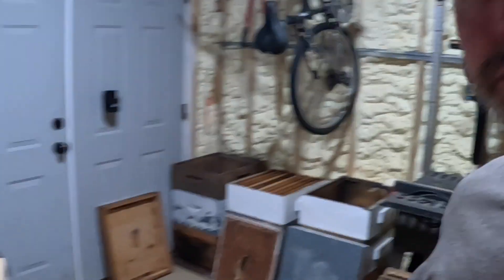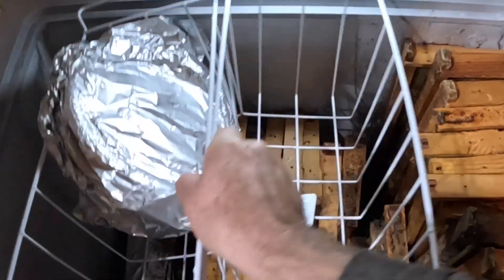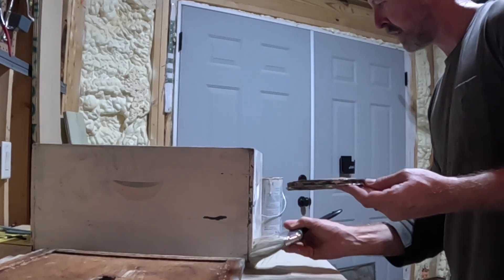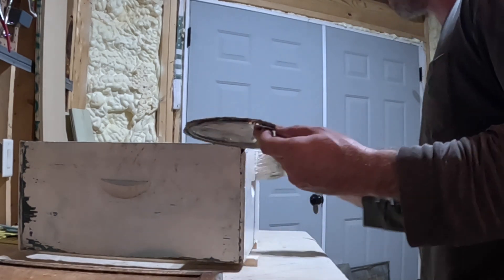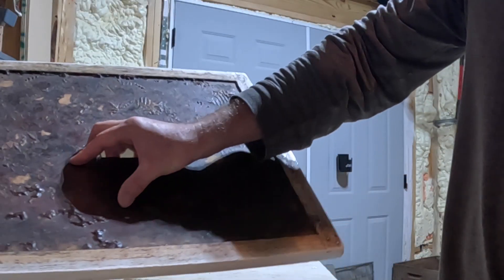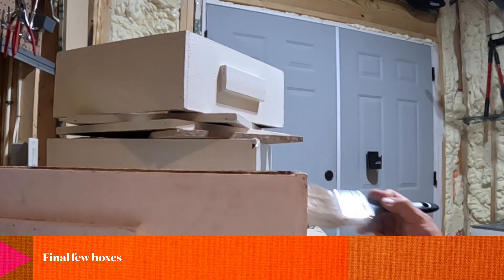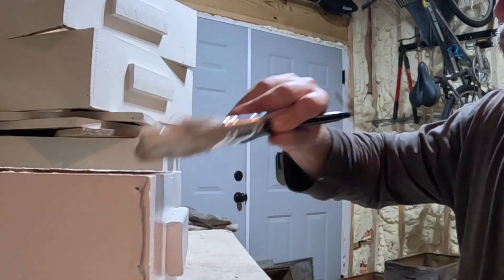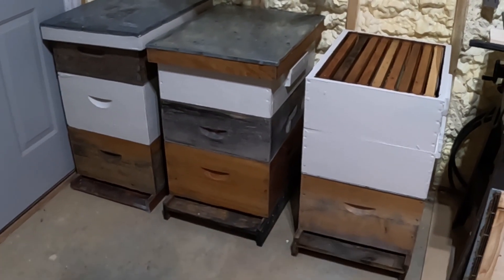Beekeeping | How to Get Old Hives Ready for Spring!!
This video shows you how I easily got three 10 frame hives cleaned up and ready for Spring bee colonies!  Easy to do and fast.